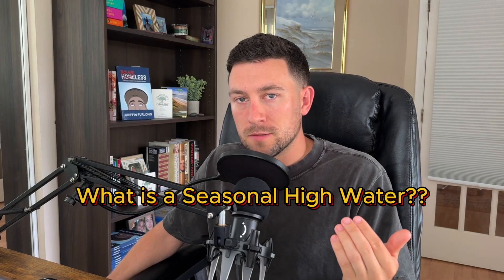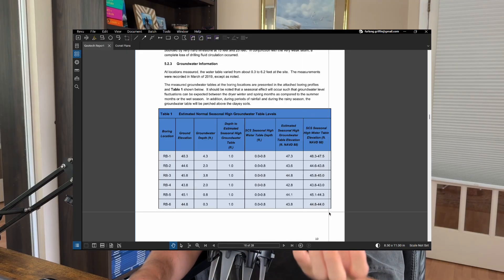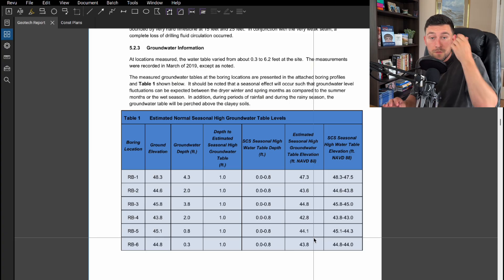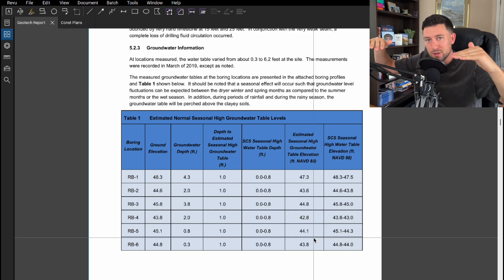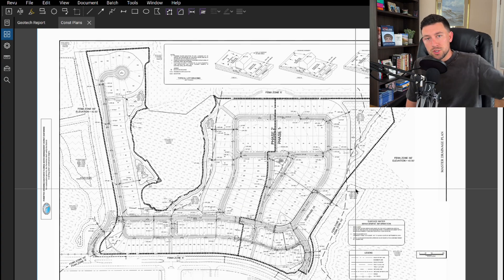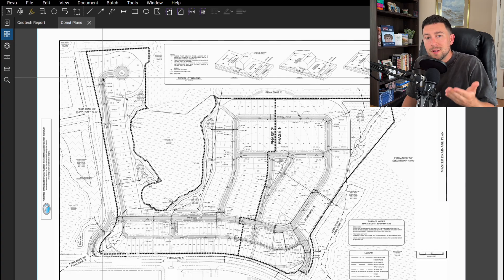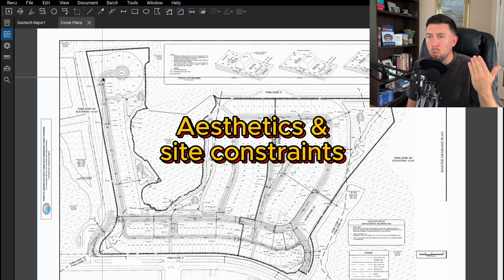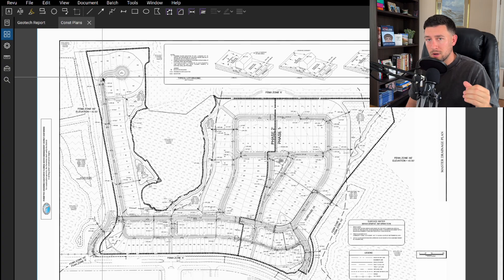How Engineers Actually Decide Between Pond Types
Choosing between a dry pond and a wet pond isn’t random—it’s based on real engineering criteria. In this video, I break down the three key factors that guide this decision.